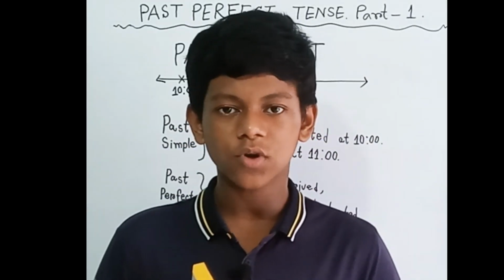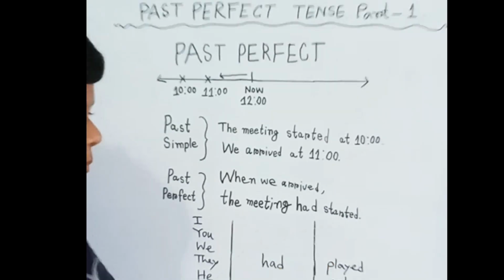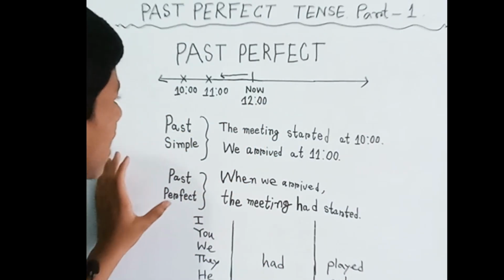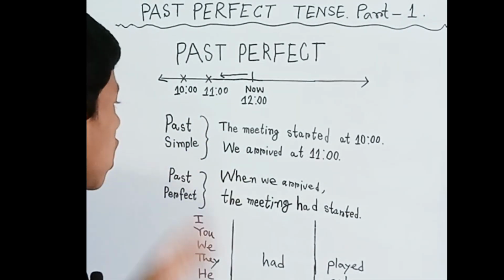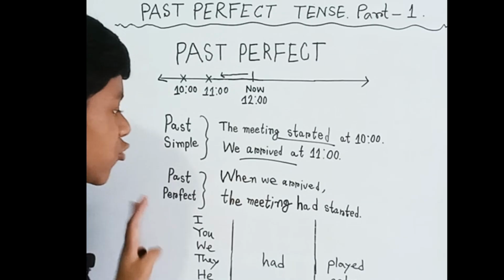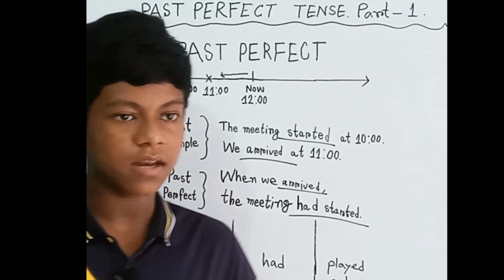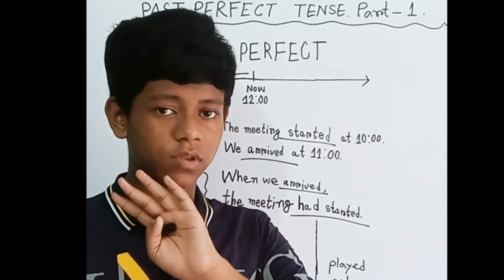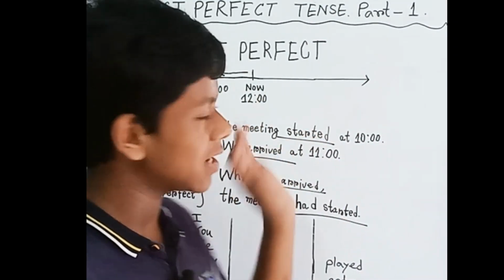Past Perfect Tense Explained | Part 01 | Basic Rules & Easy Examples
In this video, you will learn Past Perfect Tense (Part 01) in a very simple and clear way.
This lesson covers the basic structure, rules, and easy examples to help you understand when and how to use the Past Perfect Tense correctly.
📌 What you will learn in this video:
What is the Past Perfect Tense
Structure of Past Perfect Tense
Affirmative sentence formation
Common usage with examples
Difference between Past Simple and Past Perfect (basic idea)
This lesson is perfect for beginners, SSC, HSC, and spoken English learners who want to improve their English grammar step by step.
👉 Watch till the end to understand the Past Perfect Tense clearly.